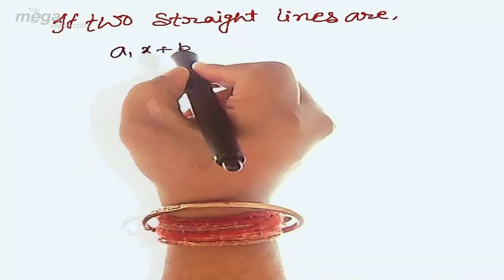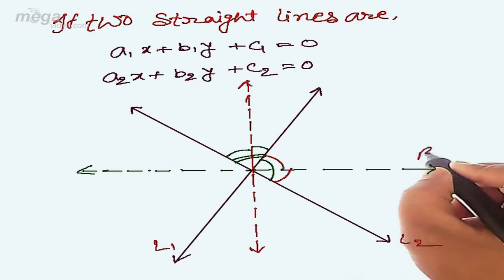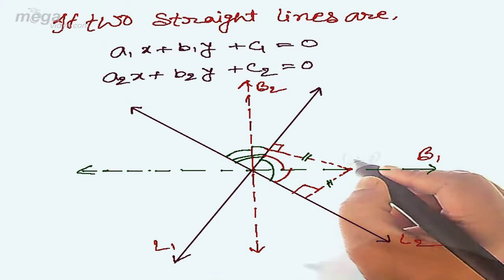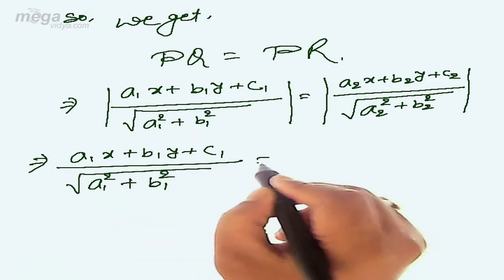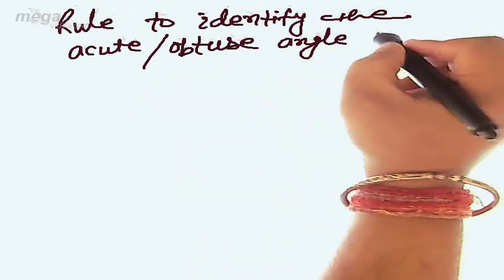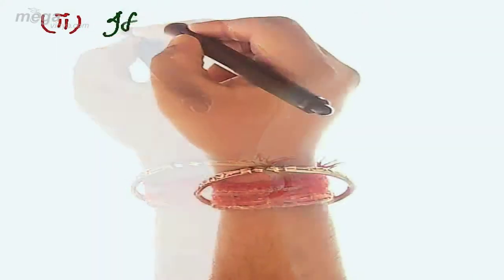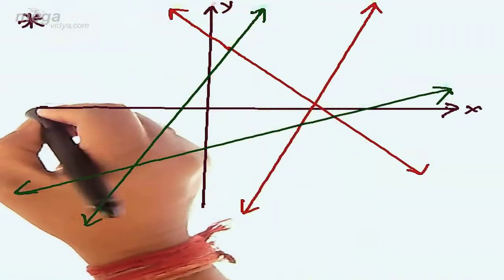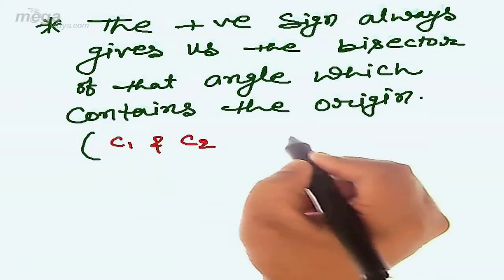Co-ordinate Geometry Part-21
Equation of a angle Bisector of Angles between two intersecting straight line.